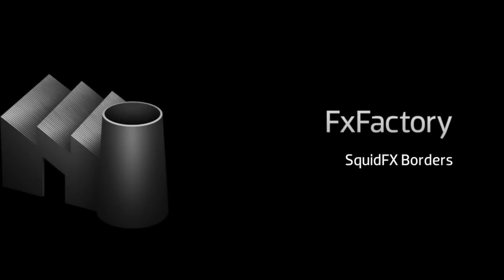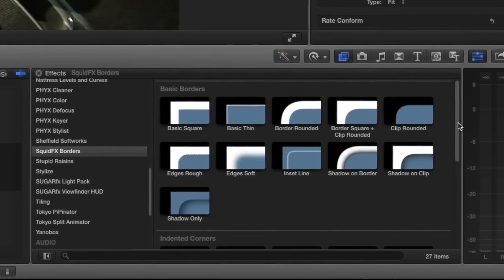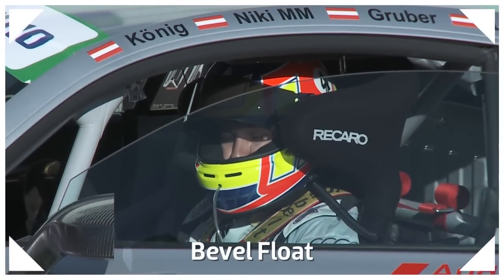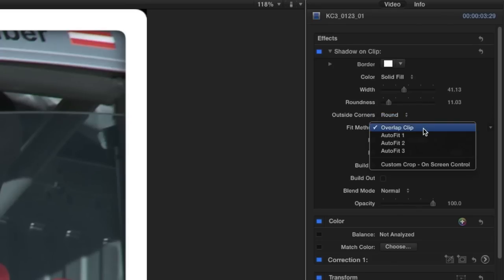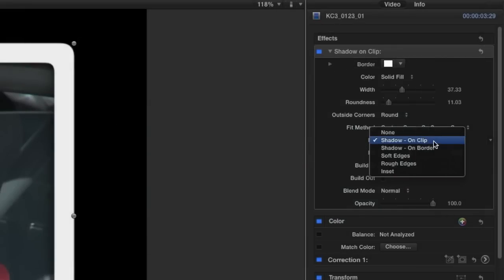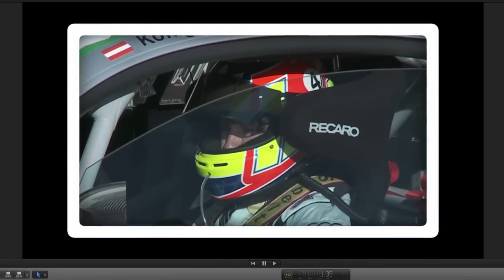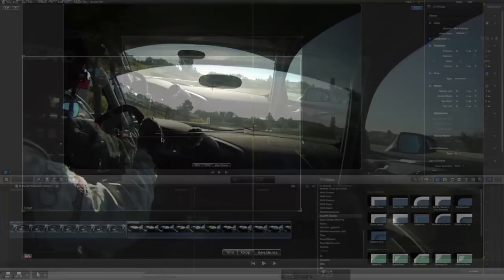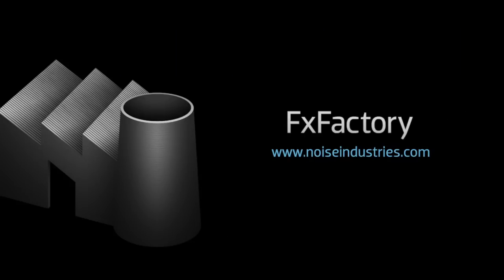Final Cut Pro X Borders plugin by SquidFX - Tutorial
Frame your footage with Borders, designed for use in Final Cut Pro X.